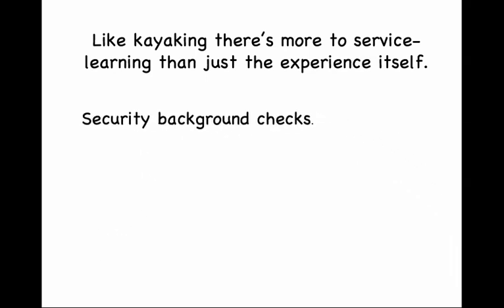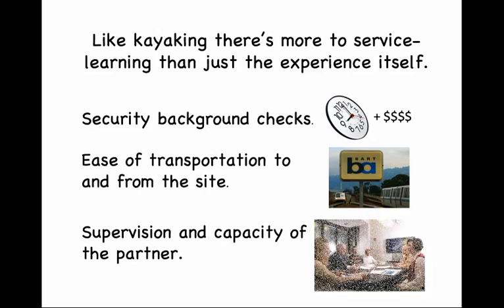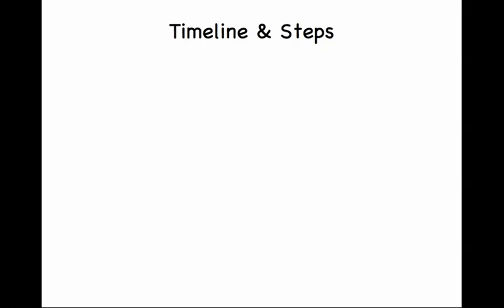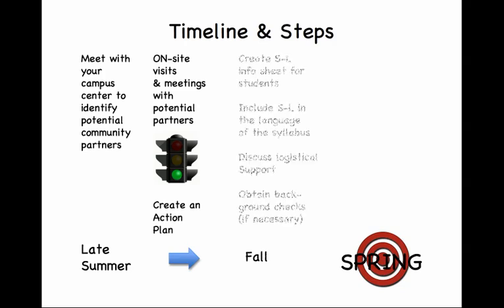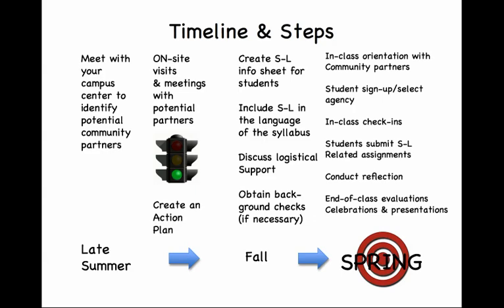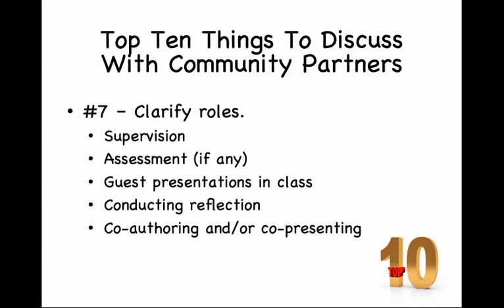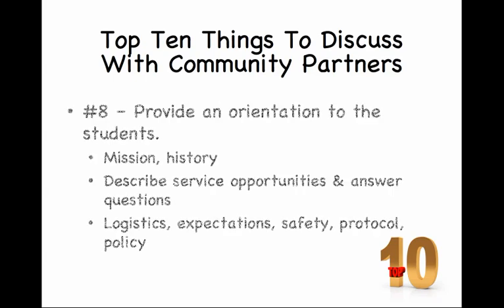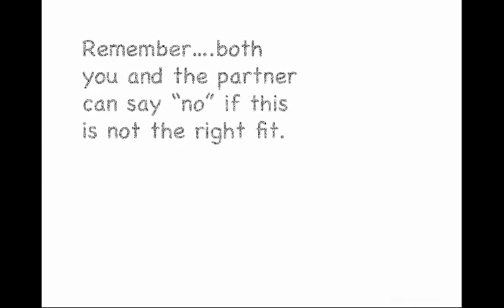Establishing Partnerships for Service-Learning.mp4